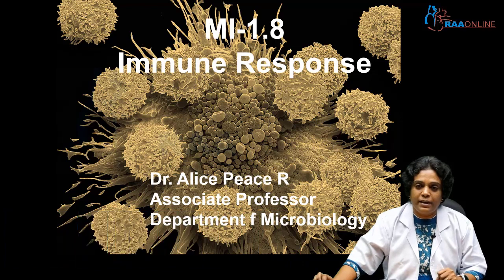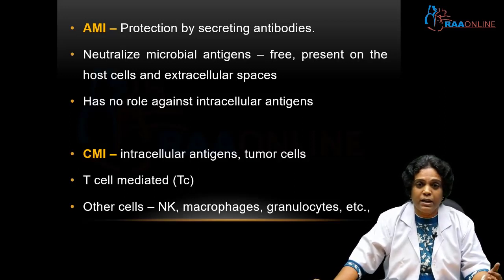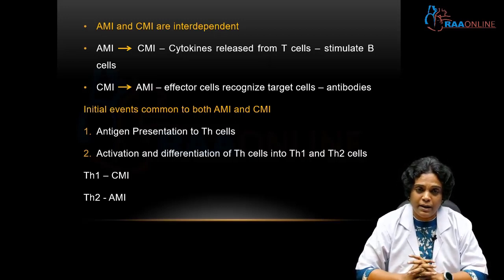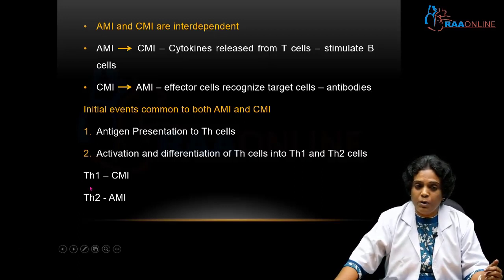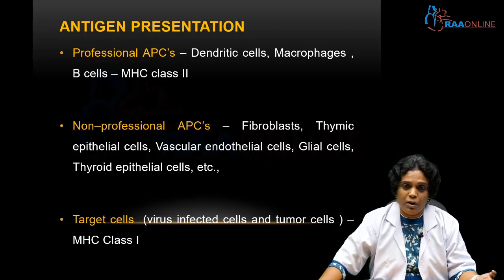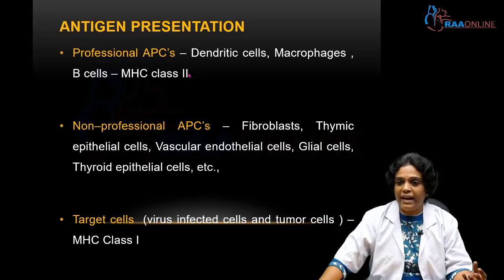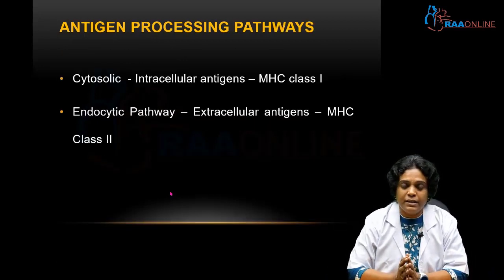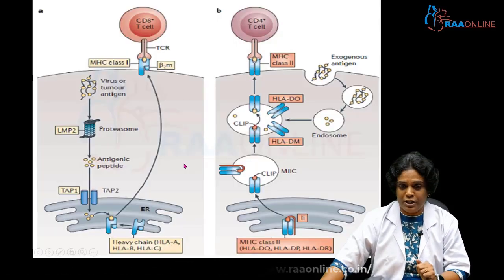Immune Response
Microbiology:
The scientific study of microorganisms whether they are unicellular (single cell), multicellular (multiple cells), or acellular is known as microbiology. Many sub-fields of microbiology are included such as virology, bacteriology, protistology, mycology, immunology, and parasitology. The areas of medicine and biology have known as immunology deals with the scientific investigation of the immune system in all living things. Many areas of medicine including rheumatology, virology, allergology, bacteriology, cancer, and further transplantation medicine, use immunology. Based on the NMC CBME curriculum, this module provides comprehensive explanations of general immunology and microbiology.